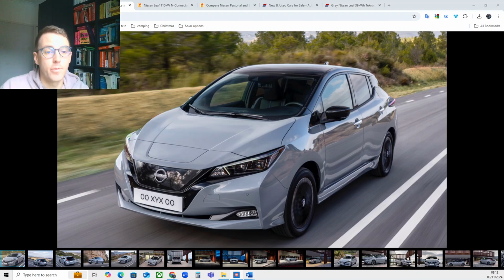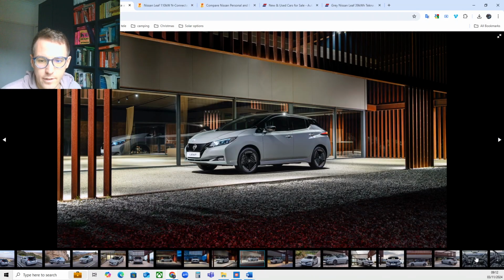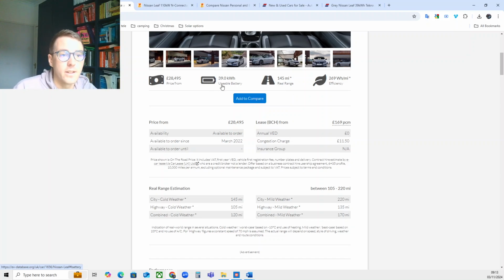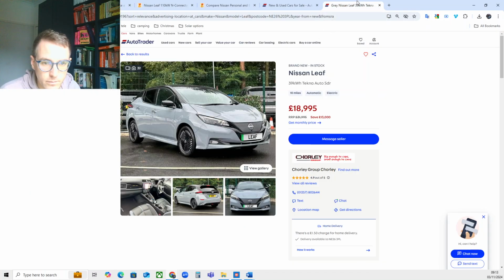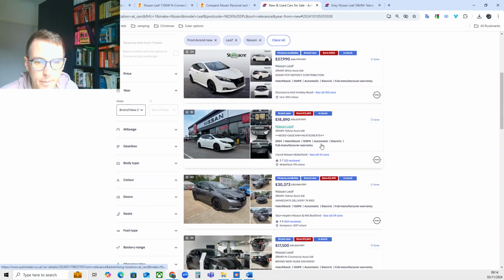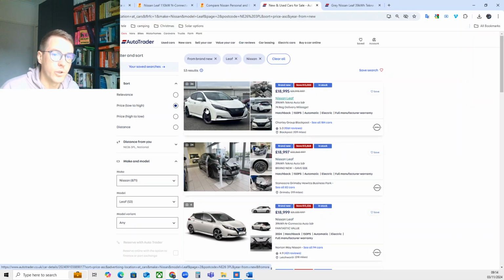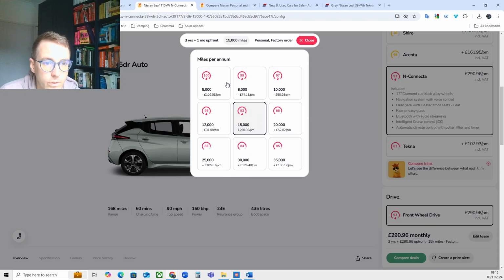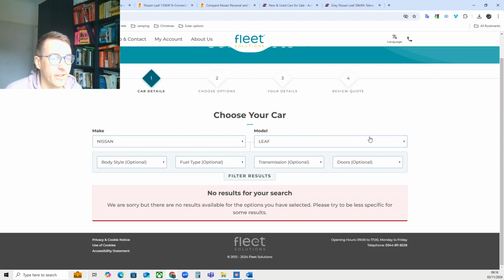Nissan Leaf 40Kwh Lease price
Introduction 00:00
Interior review 00:30
Range figures 00:50
Autotrader nearly new prices 01:50
Lease price 03:10

£50 for you and £50 for me
£5 charging credit for you and £5 for me